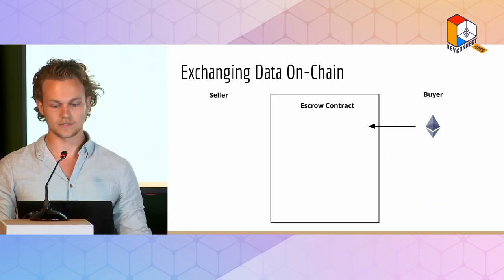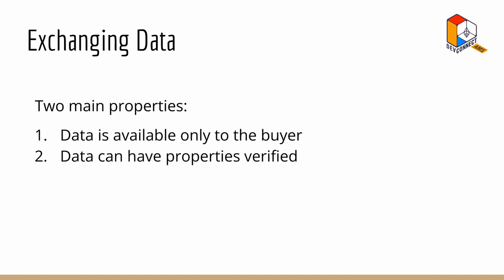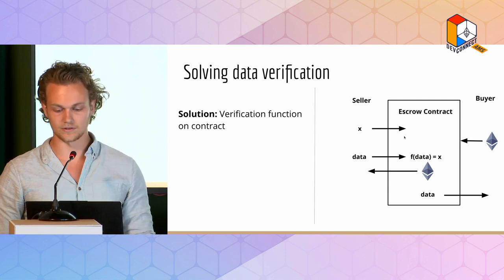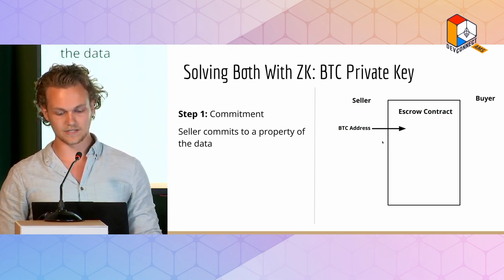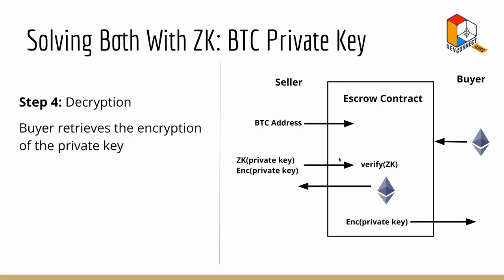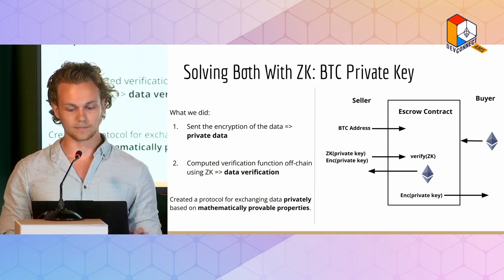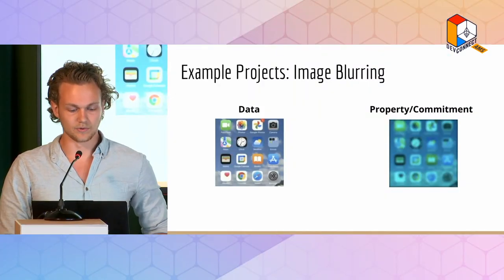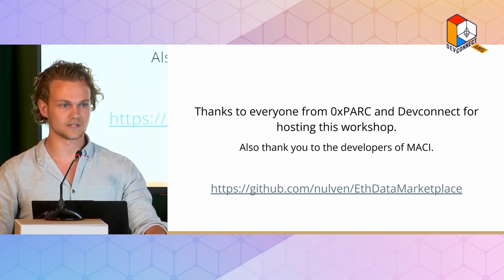ZK Data Marketplace, Applied ZK - Day 1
Diving into the design of a generalized marketplace that can exchange any asset type. Introduce a new token interface for private data and a demo of its use.

Speaker(s): Nick Ulven

Or follow @EFDevconnect on Twitter